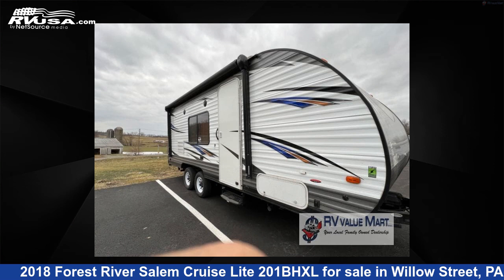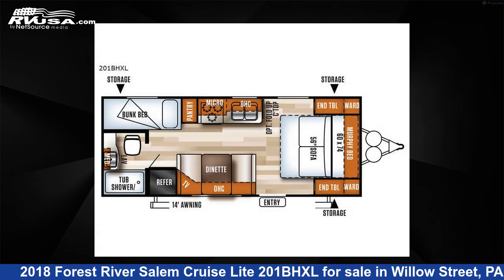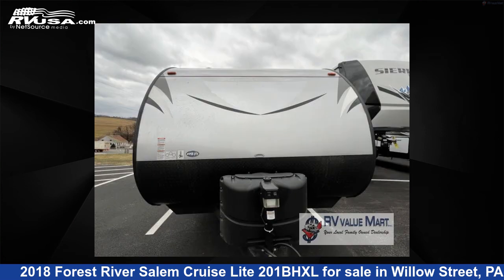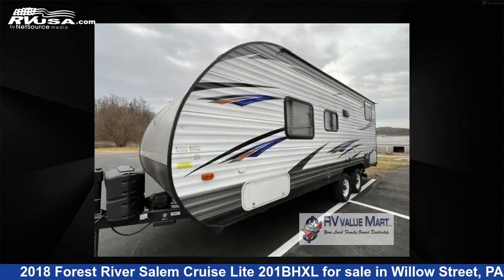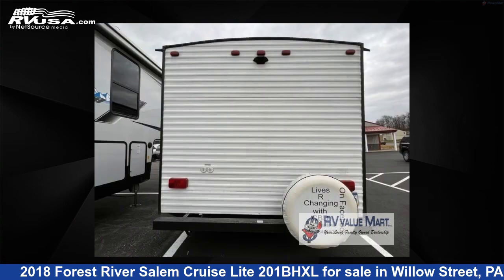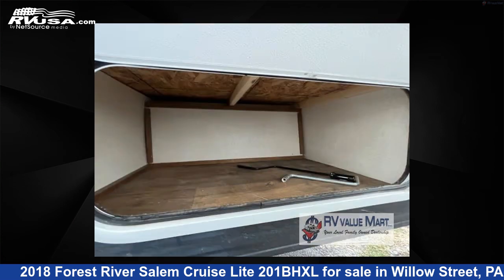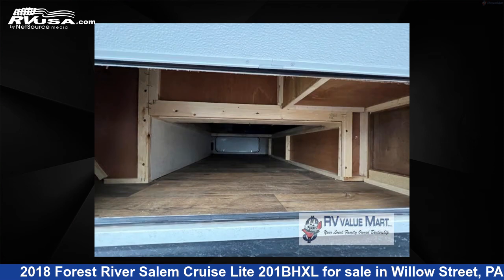Magnificent 2018 Forest River Salem Cruise Lite Travel Trailer RV For Sale in Willow Street, PA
This 2018 Forest River Salem Cruise Lite 201BHXL is a Travel Trailer RV. It is located in Willow Street, PA 17584 and is offered for sale by RV Value Mart. This Used Forest River and features sleeps 5, and 40 gal fresh water capacity. The floorplan layout of this Travel Trailer features Bunkhouse, Murphy Bed.